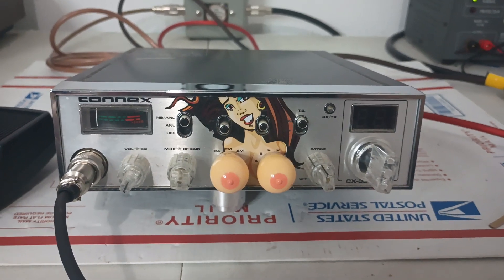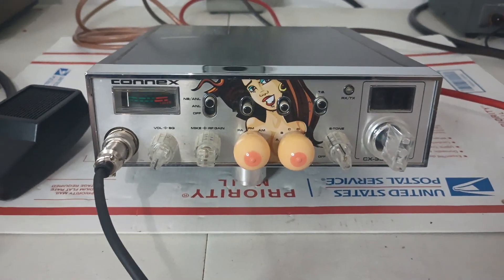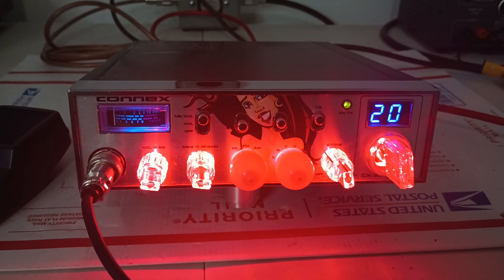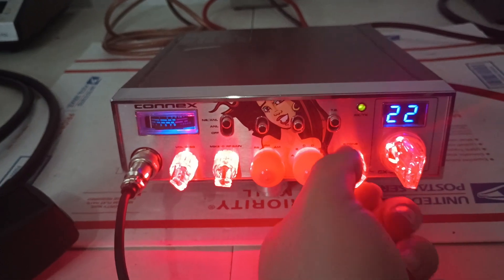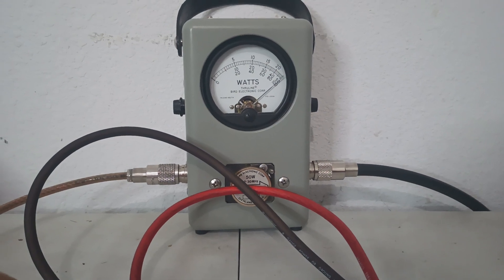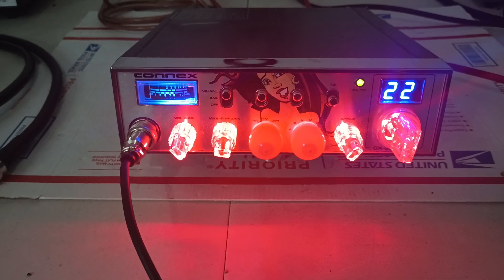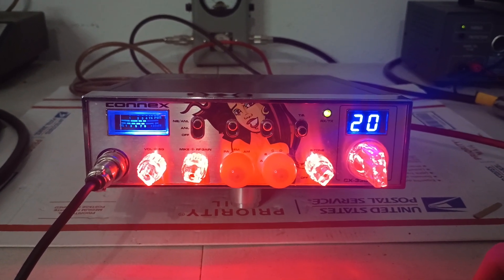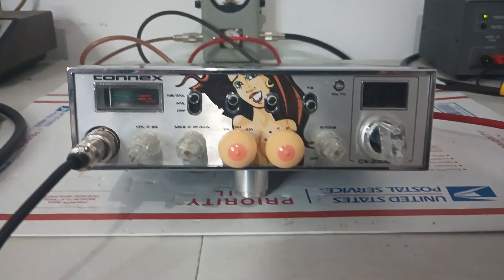Connex 3300hp BIG BETTY, with Nitro Knobs, roostercb.com